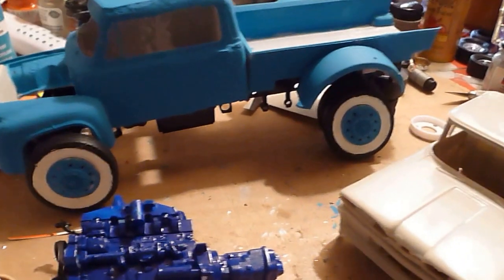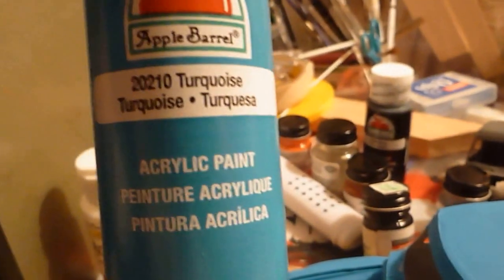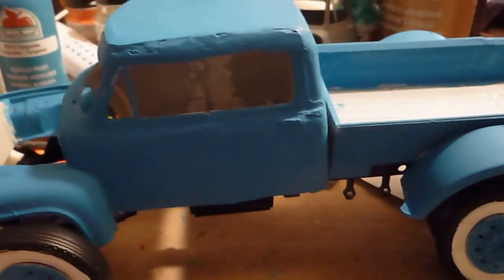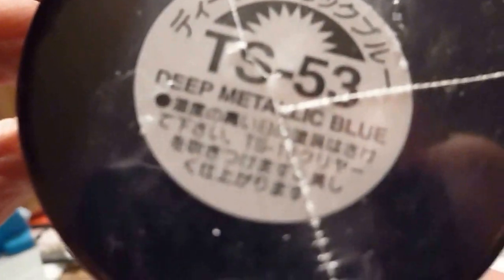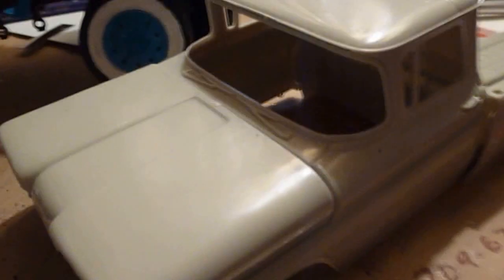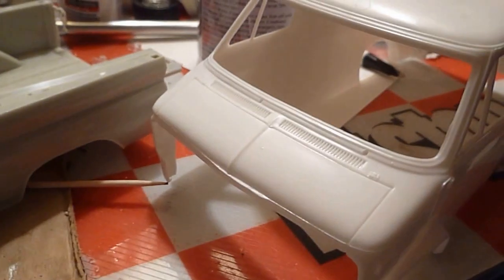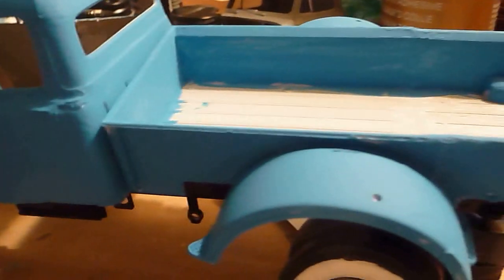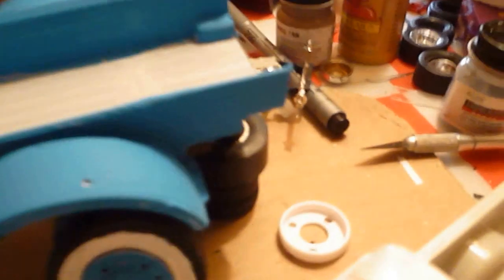Bench update rat rod 53 ford crewcab and 2 other model porjects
I figure I go in different direction with the 53 ford crewcab and the 60 chevy and Van would look pretty good to